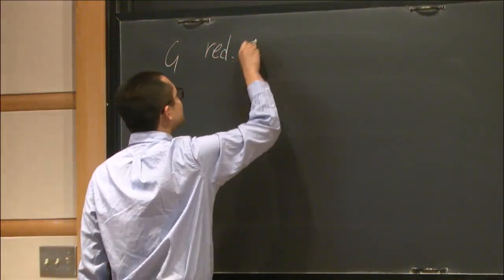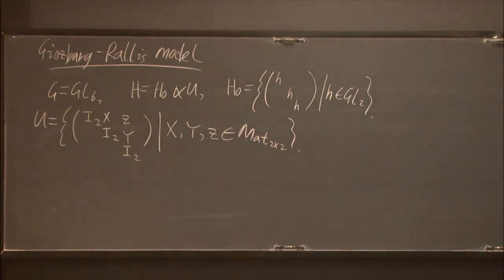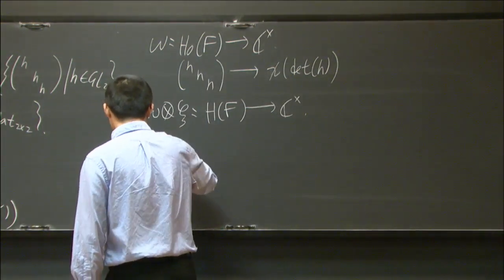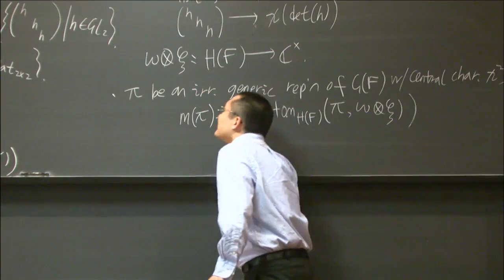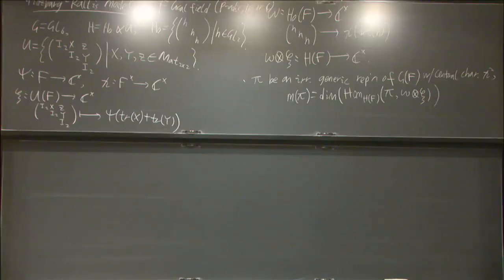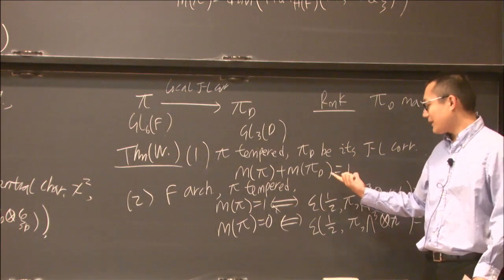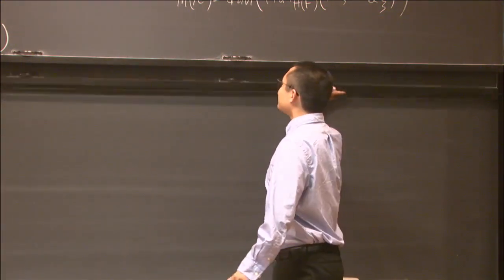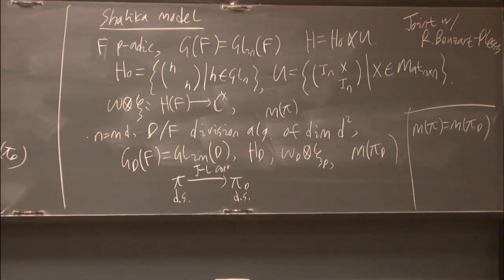The local multiplicity problem for the Ginzburg-Rallis model... - Chen Wan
Topic: The local multiplicity problem for the Ginzburg-Rallis model and the generalized Shalika model
Speaker: Chen Wan
Date: October 6, 2017